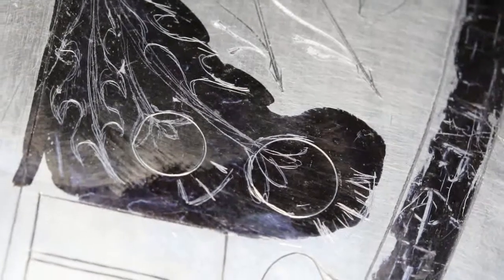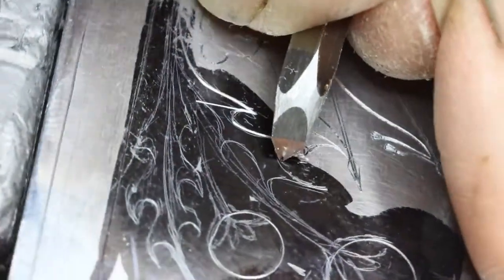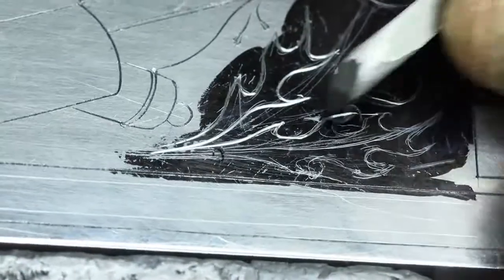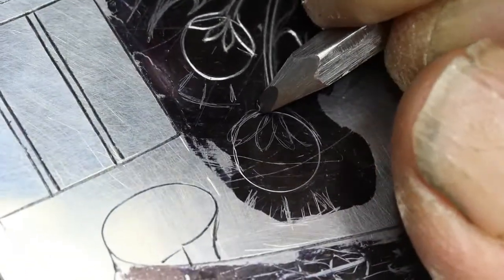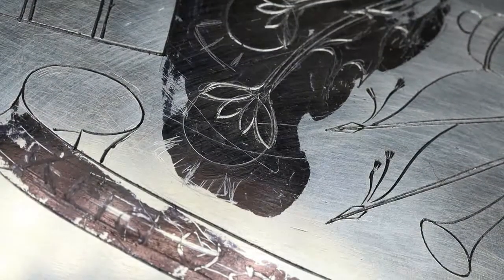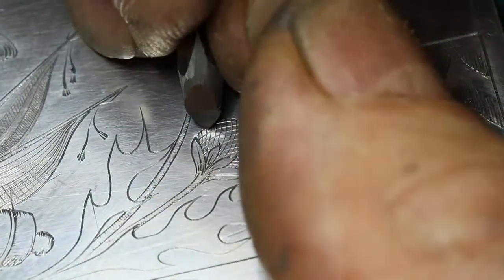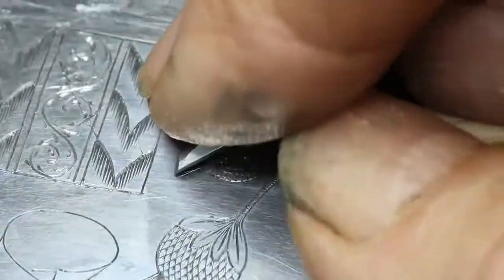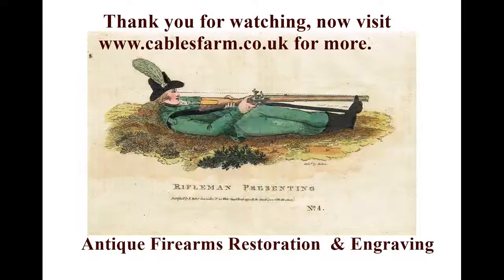Cablesfarm - Engraving the thistle.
Push hand engraving on steel of a thistle as part of a Scottish themed Trophy plate.